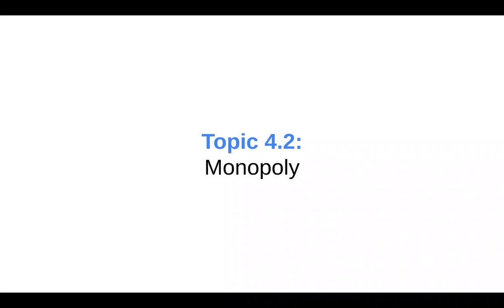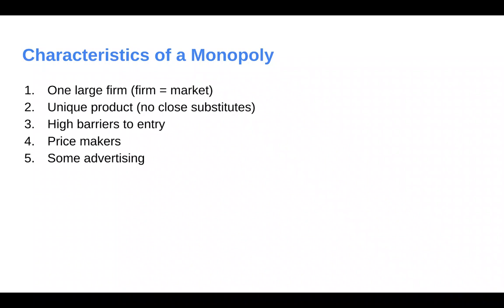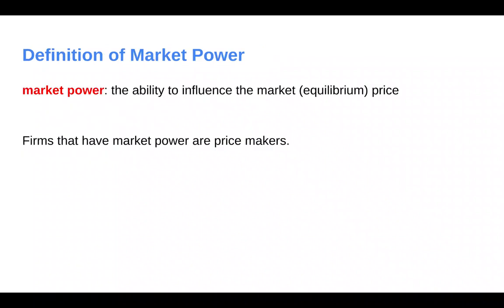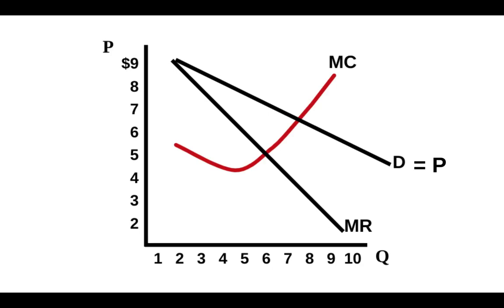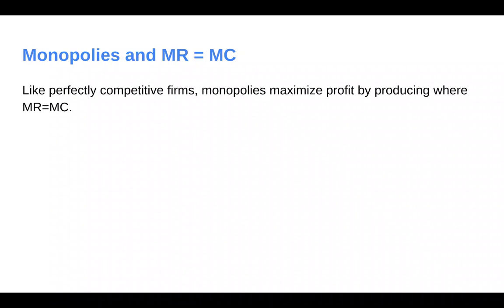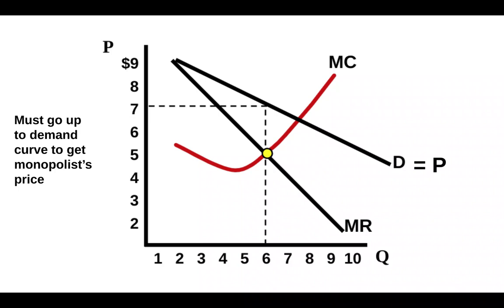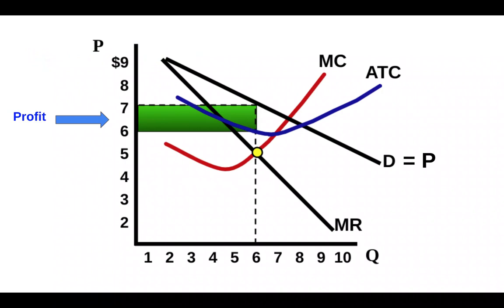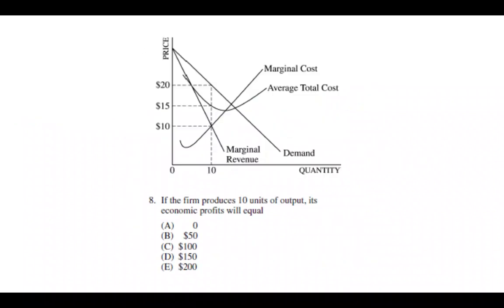Topic 4.2: Monopoly (Part 1)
In this video, Mr. Schmidt models a profit-maximizing monopoly.